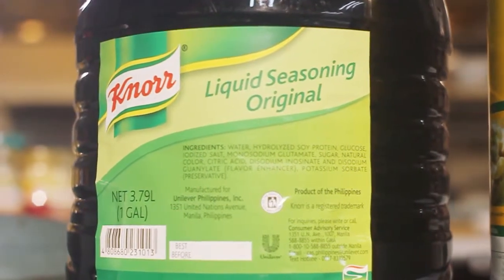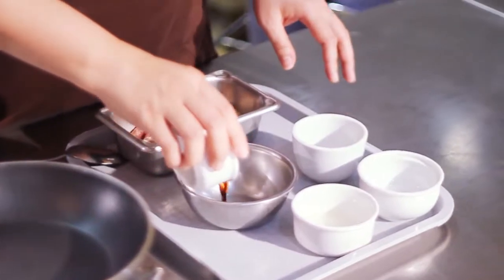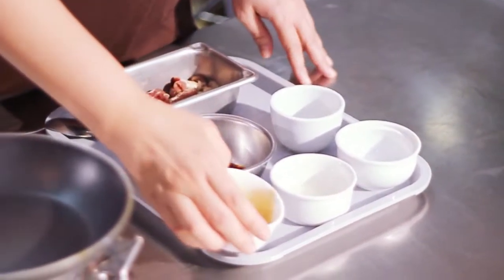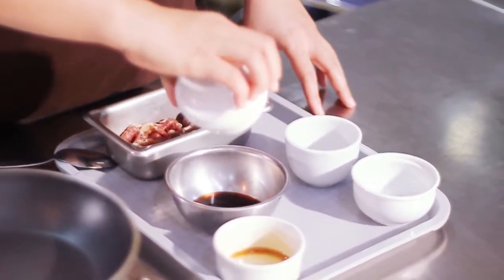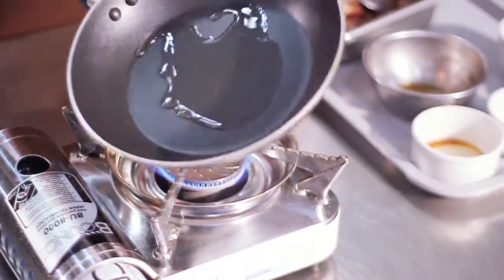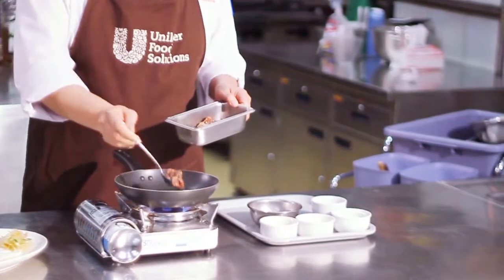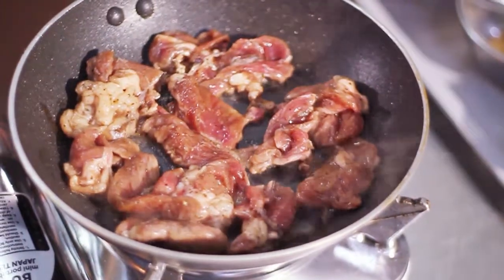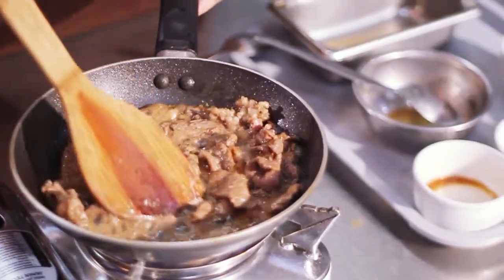How to Make Beef Tapa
Make an exciting version of the classic Pinoy tapa!

Unilever Food Solutions is a business built by Chefs, for Chefs and the proud makers of Knorr, Lady's Choice, Best Foods, Lipton, and Carte D' or. Everything we do centers around making your life easier in the kitchen. With over 300 Chefs in our network, we are here to inspire, train, and provide you with product solutions.

Got any questions? Feel free to message and inquire for potential partnerships:
m.me/UnileverFoodSolutionsPhilippines